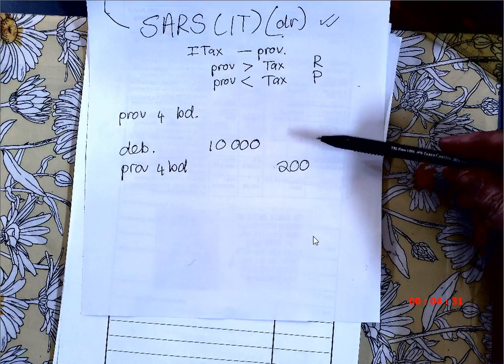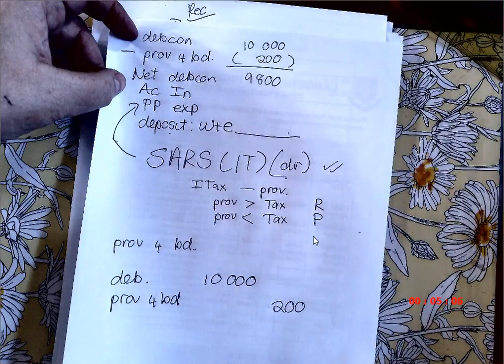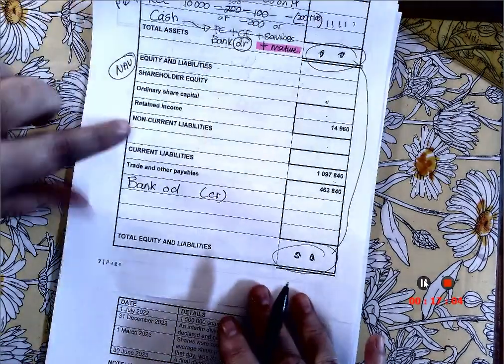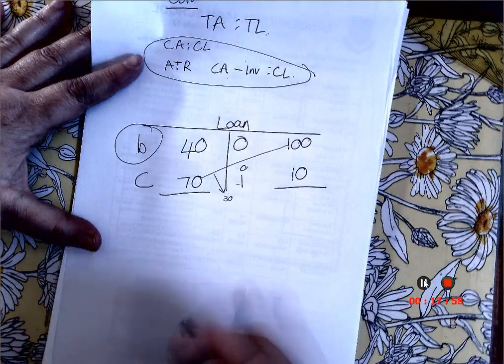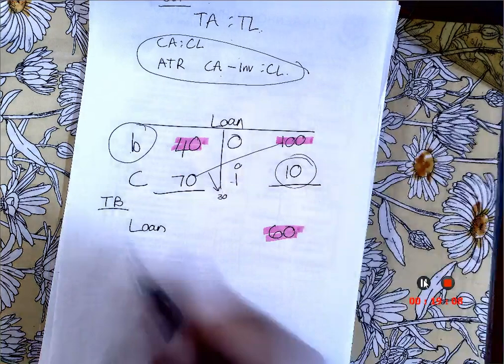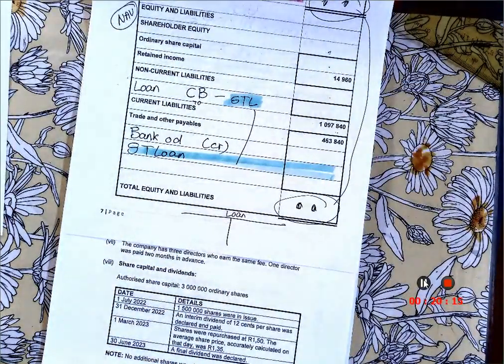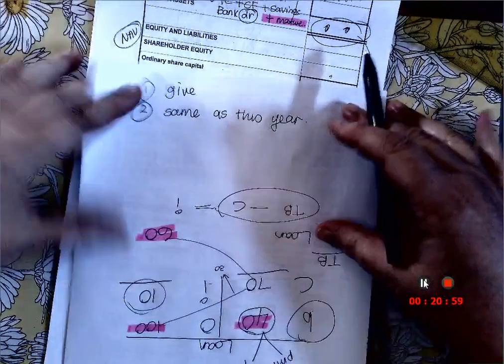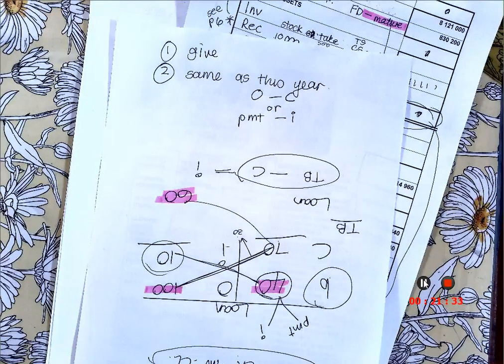P1 Q1 {2}